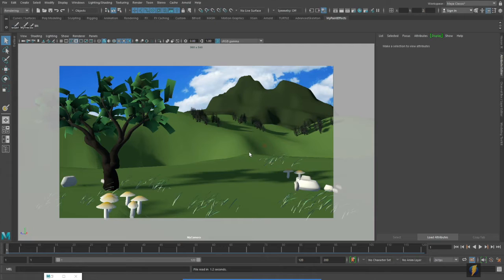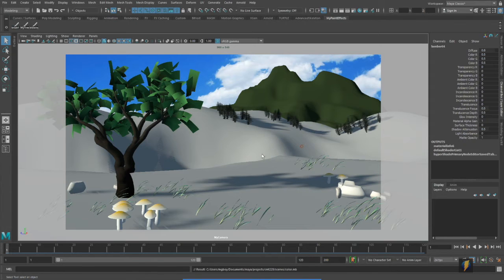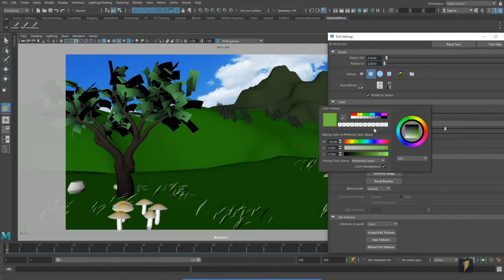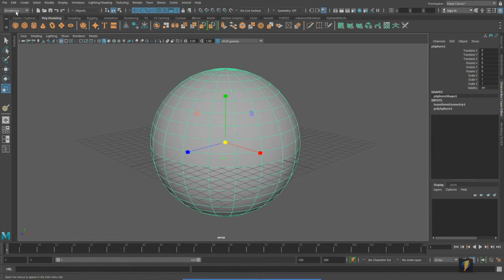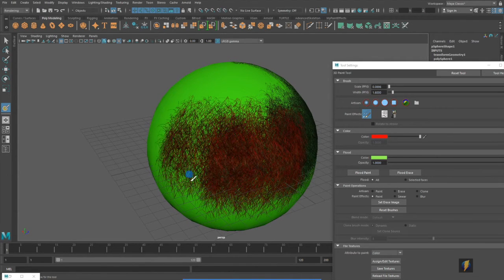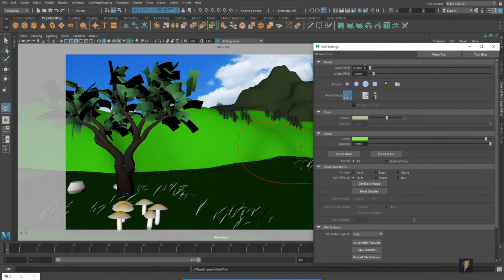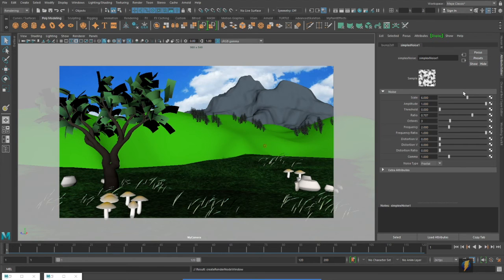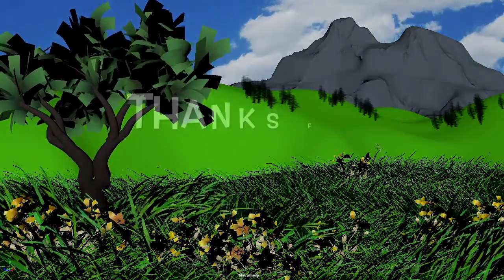Learning Maya- Using Textures in our Landscapes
In the previous video we looked at some techniques for creating landscapes. In this video we apply some textures to them.